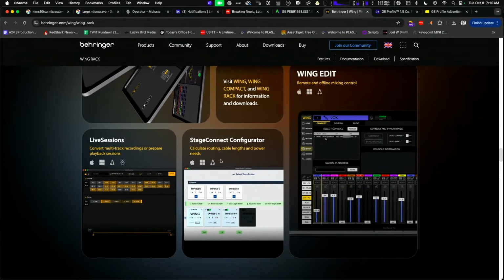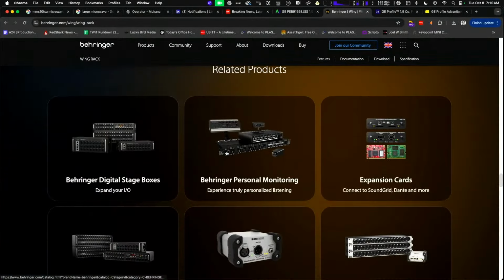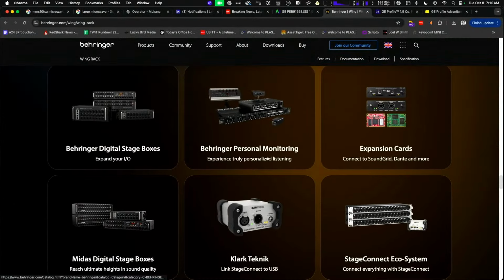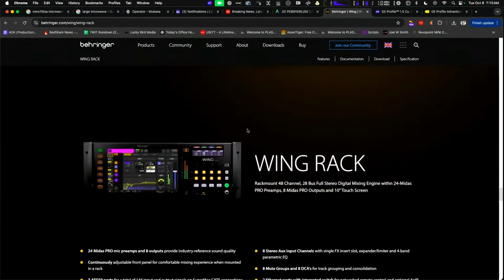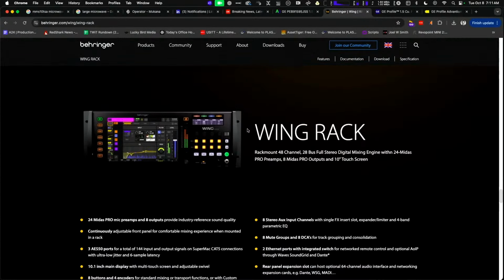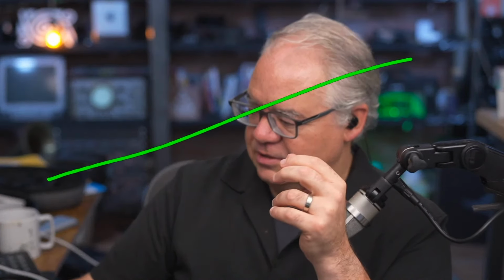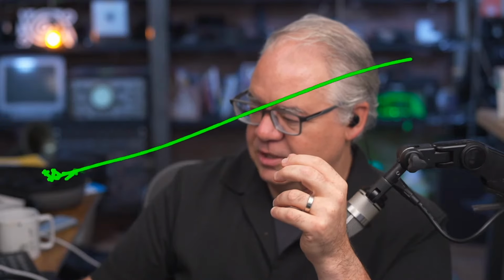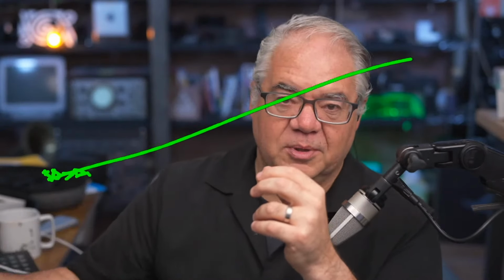Graphics Tuesday - Q&A - Oct 8th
00:00 Intro
00:11 Morning Everyone! Has anyone on the Panel conducted a 24-hour playback stream using Mimolive or Ecamm live? Any tips I should look out for before attempting?
02:09 We had an insta360 link die in a teleprompter at school. Looks like it overheated. The prompter has a hood with a drawstring, so it's sealed up. Is this fixable or is it just an issue with all mirrorless cameras?
03:45 Has anyone got any suggestions for an affordable, low-latency wireless HDMI transmitter and receiver? It only needs to go about 4-5 feet, and neither the transmitter nor receiver will be moving more than a few inches.
06:38 Not a question, but a hint & update to recent OH discussions: the Insta360 webstore has ´Big Deal Days´ for ~9 days. You can get the original Insta360 Link (Standard bundle) for $179,99 (now less than the Link2). Interested? [link]
08:21 Behringer released the WING Compact and WING Rack today. Will anyone be upgrading from their X32? How will this change the mixer market? ([link])
11:35 mp4 / mov, what´s the deal? And why is mov not as broadly supported by applications, as mp4?
15:07 Have a Mac studio and looking to get 3 or four more HDMI signals out for a video wall. What kind of expansion chassis and graphics cards should I be looking at?
17:43 Poe is an AI-powered mobile application designed to make digital content consumption easier and more efficient. It is available as an iOS app, with an Android version in the works. How would you make use of this?
19:53 I have an FX3 with a Sony PZ 28-135 F4 lens, I have to use as an overhead cam. The nylon stretch table cover causes a moiré effect at most zoom levels. Tried some fixes, no luck. Can't change the camera, lens, or table cover. Any suggestions?
25:48 Zoom Sessions - does Zoom now allow editors (co-editors) that are outside of the Sessions owner's account ?
27:06 How did you get the numbers in the countdown video to look so clean? There are no jagged edges.
35:25 Alex, your backdrop seems more lit up than it was in the past. Is this due to a camera change or lighting?
36:39 Need to mirror an iPhone to demo an App on an LED wall which will be vertically setup. Has any one done this before or any tips?
39:56 What are moderate priced tripods, monopods, etc for a Sony ZV-E10 for all around use including and exercise class?
43:27 If you are in the market for a new digital mixer, would you recommend the Behringer Wing Rack or the Yamaha DM3-D and why?
45:26 Any positive thoughts on use cases for a motorized slider for cameras? Audio concerns?
50:40 Thoughts on this Portable Power Station? Valid purchase for Small Productions? [link]
54:16 NAB NY and Zoomtopia tomorrow. Anything exciting to be on the look out for?
55:09 Would there be a quality webcam-size camera (like the Insta360) with an HDMI output?
55:56 With the rise of the creator economy, why are camera manufacturers not partnering with great audio companies to make our lives easier?